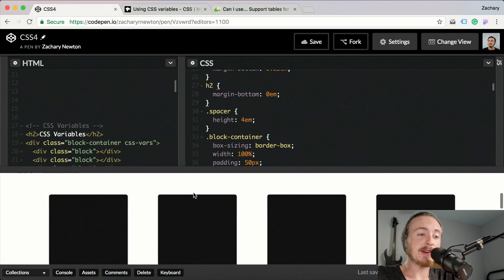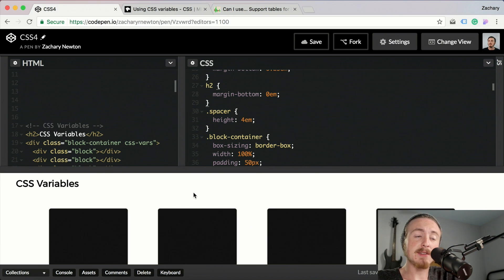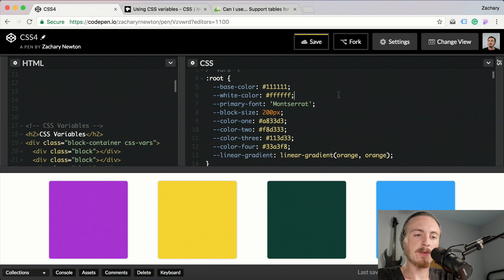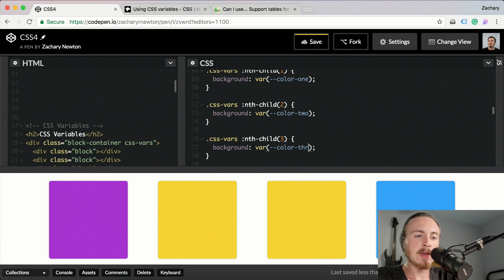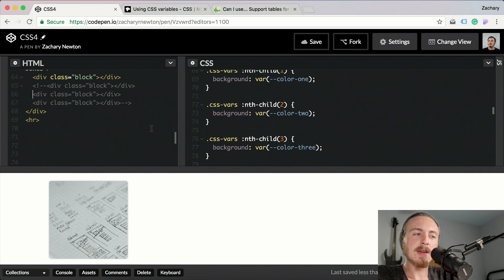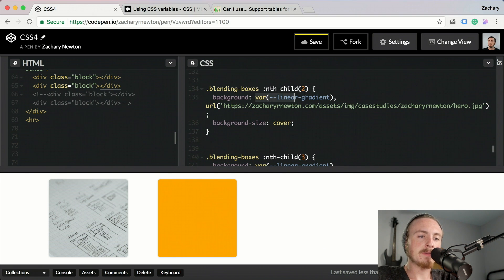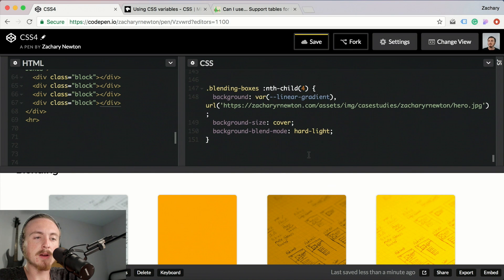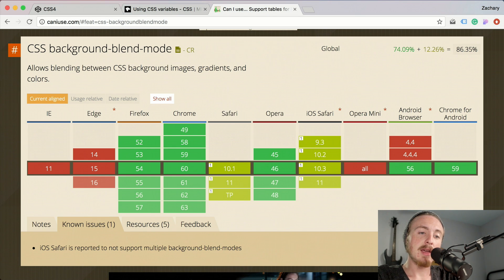CSS4 Variables & Blending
Today's video is paced a little different than normal, but I give you a quick demonstration of how to use the new CSS variables and filters.

MY GEAR

Camera A
Camera B
Light 1
Light 2
Audio Interface
Mic Stand